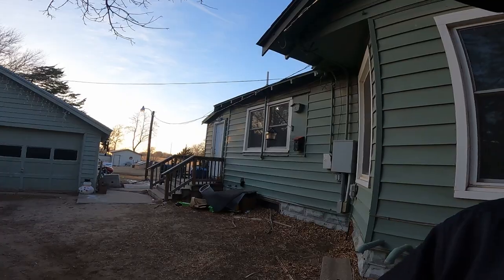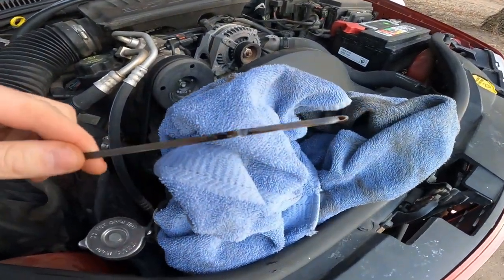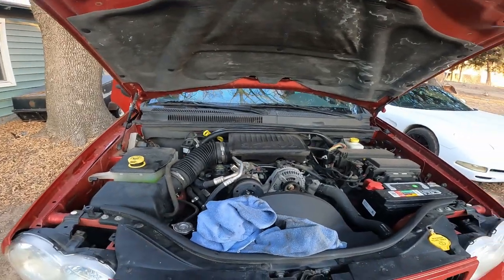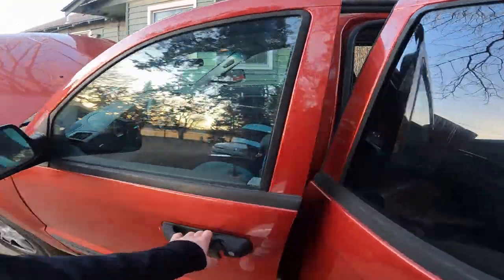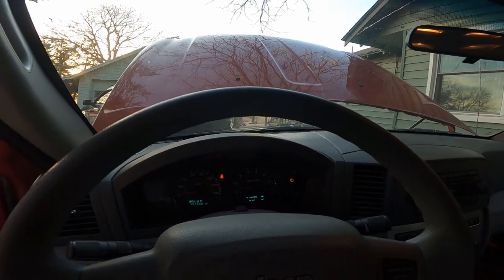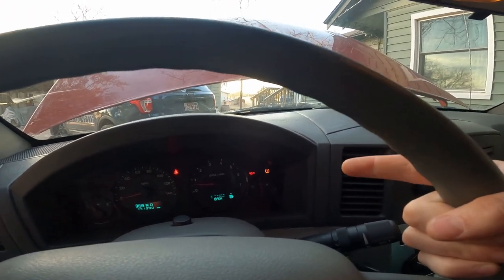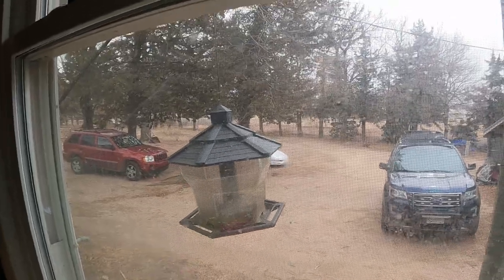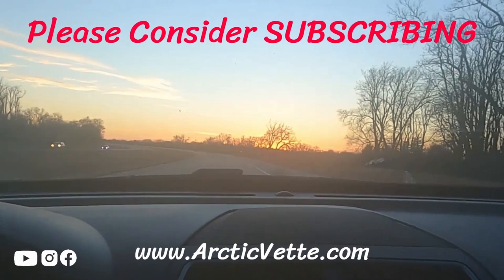Jeep Grand Cherokee and Ford Explorer Maintenance - Daily Vlog